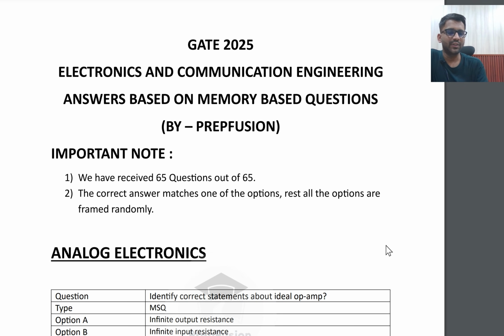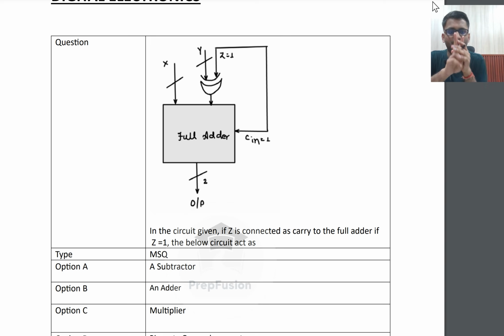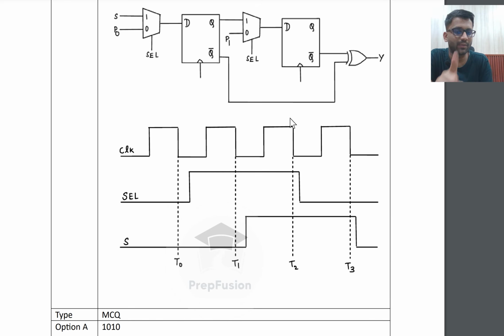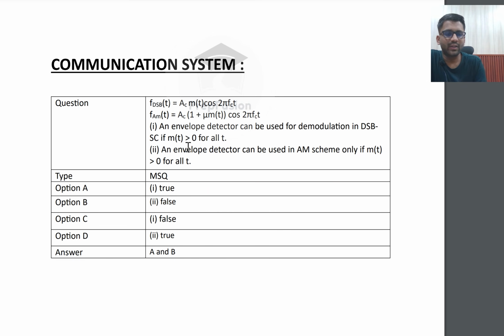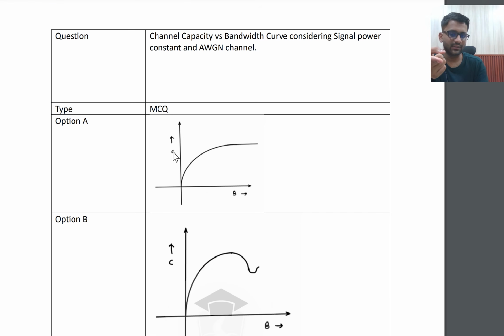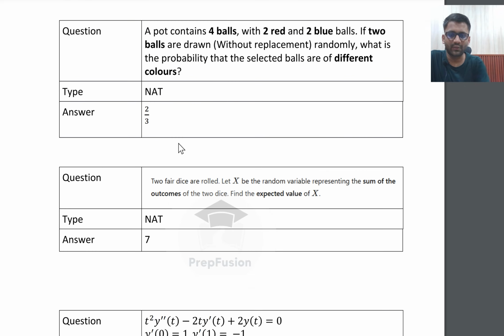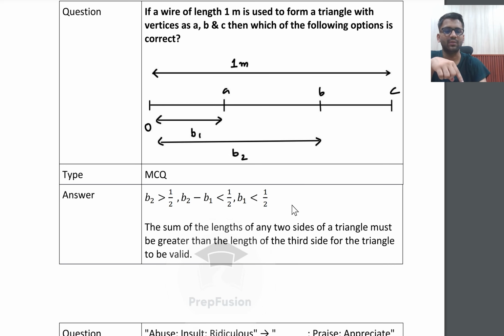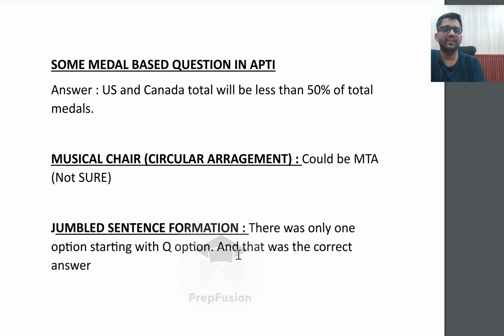🔥GATE 2025 ECE All Answers || All Questions Solved || 65/65 || PrepFusion